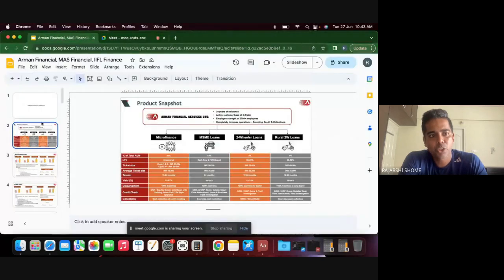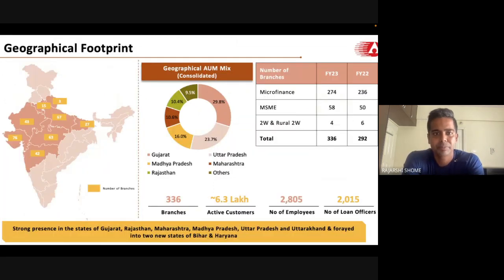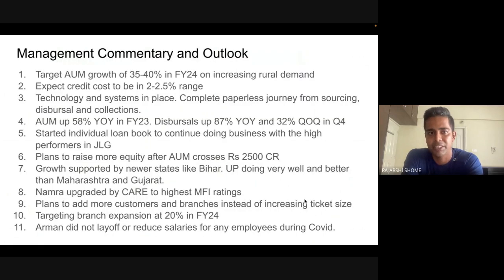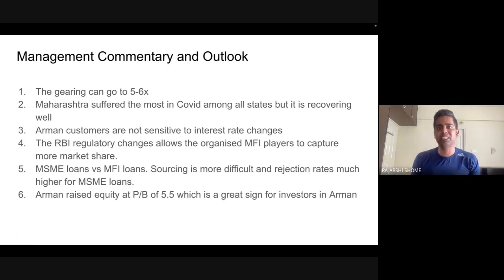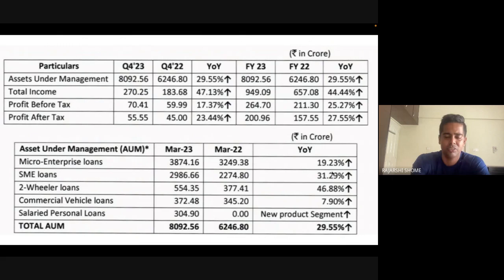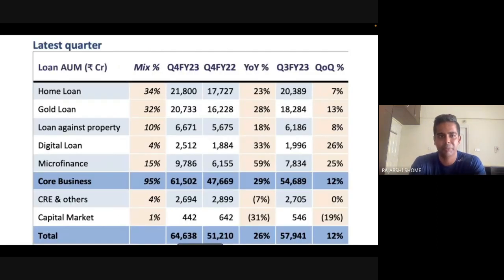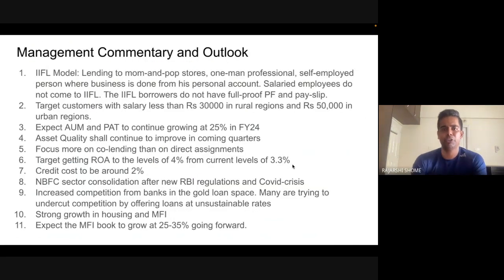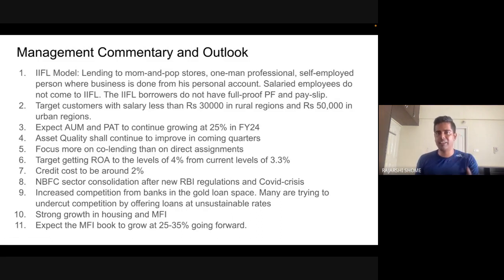Arman Financials, MAS Financials, IIFL Finance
The micro finance sector has immense sector tailwinds after Covid. I am covering the three most promising micro finance businesses in this workshop.

Companies:-

1. Arman Financials
2. MAS Financials
3. IIFL Financials

I cover the most important parameters that must be looked at the same time to analyse an NBFC including Asset Quality, ROE, AUM, NIMs, Customer base, Geography, Borrowing Cost etc. You can use the pointers as a Checklist to analyse any NBFC.

I shall also be covering the Q4FY23 Earnings performance and discuss the management outlook for in FY24.

I have all the three names in my portfolio and I may have a biased outlook towards the names. I have no obligation to tell you when I sell so do not blindly buy.